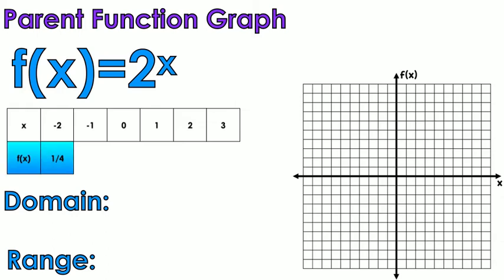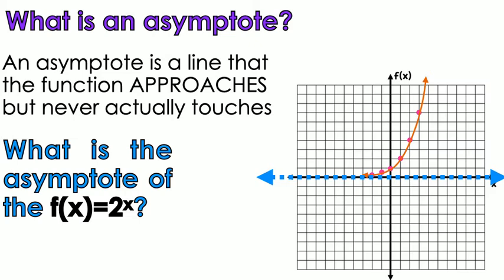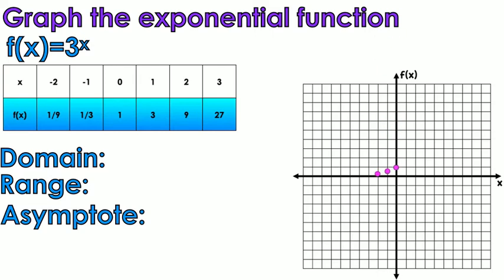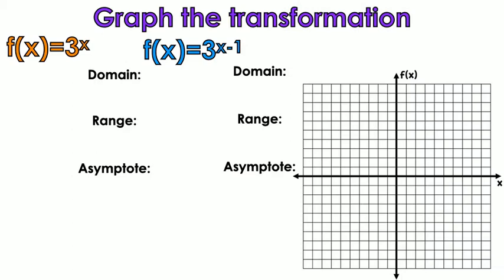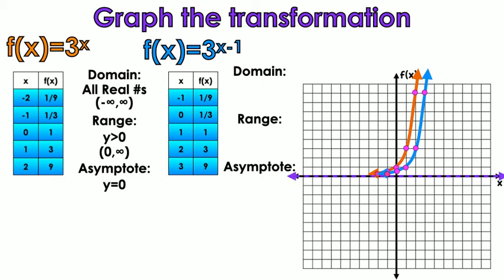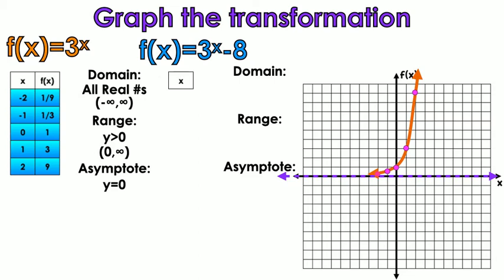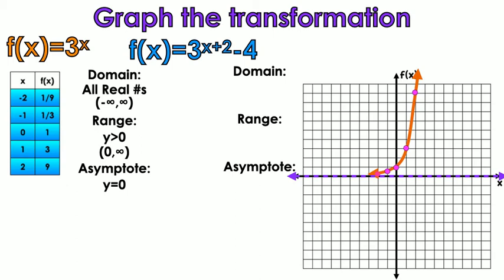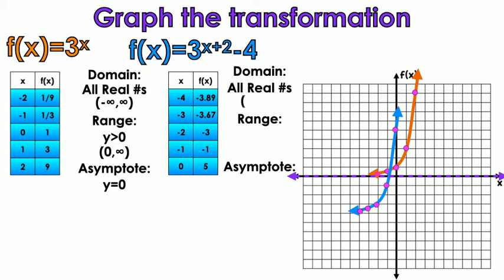Graphing Exponential Functions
Graphing exponential functions and transformations of exponential functions